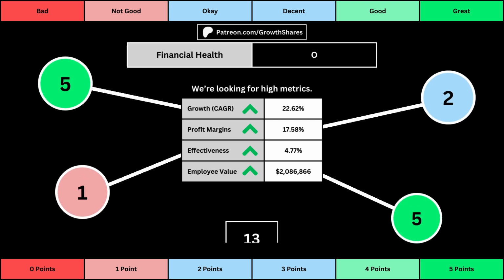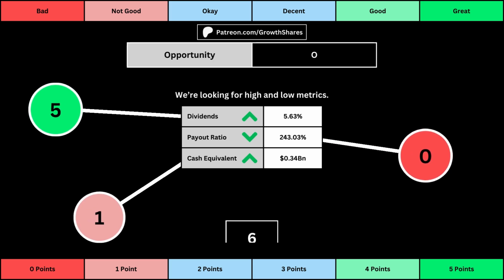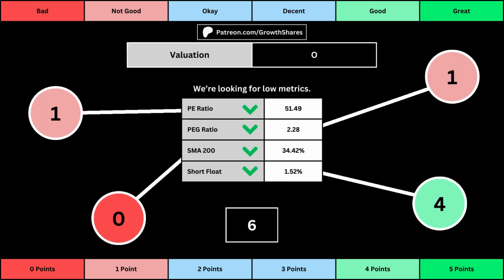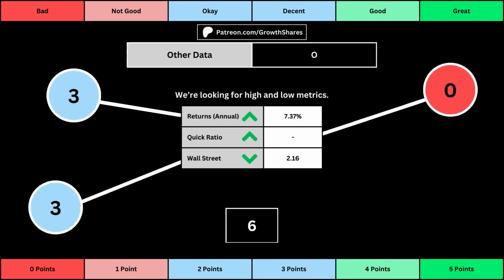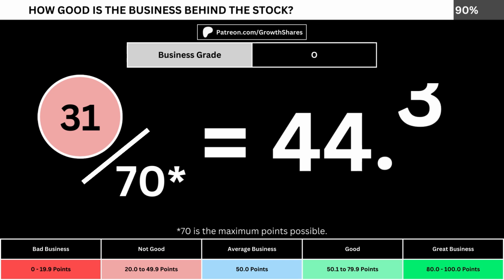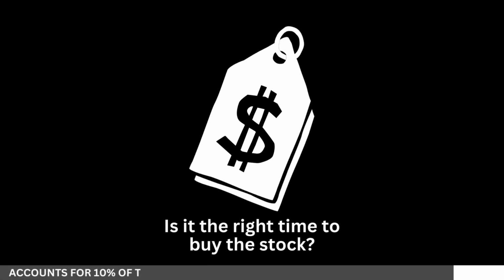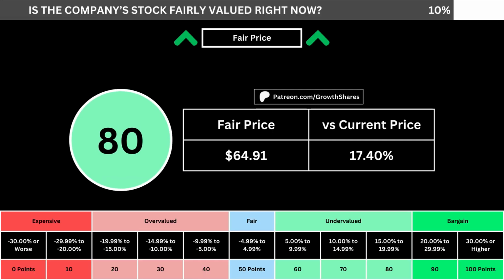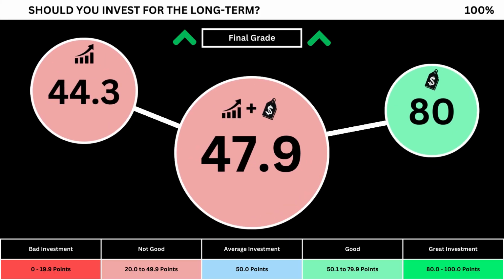Should You Buy Realty Income RIGHT NOW?! | O Stock Analysis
Should you invest in RealtyIncome right now? I compare its business with the S&P 500 and determine its fair price. Then, we can get the overall grade of the company. What are your thoughts, are you going to invest in the stock?